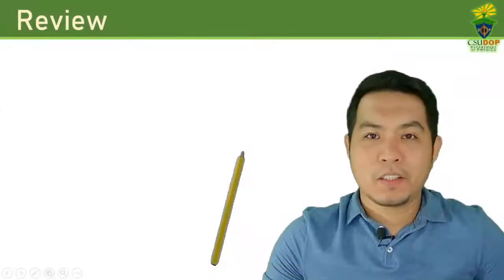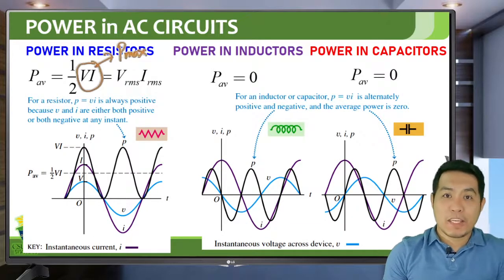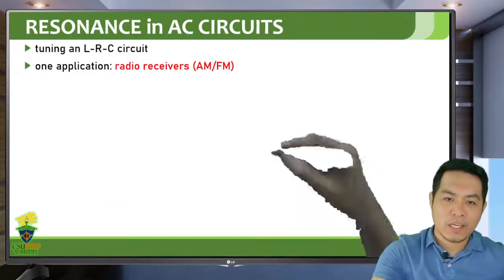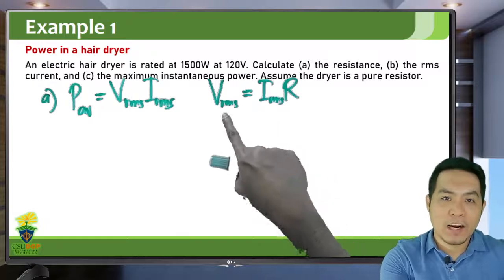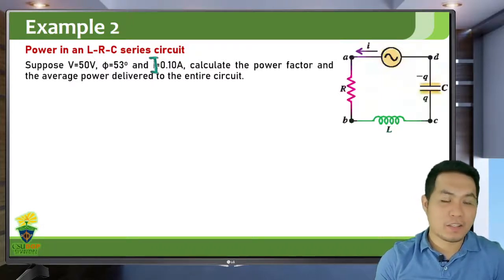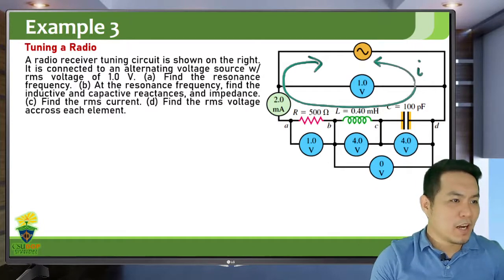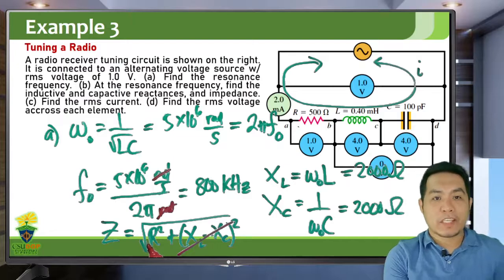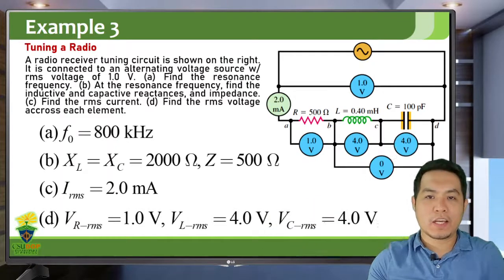Phys 41 | Lesson 11.3 | Power and Resonance in AC Circuits